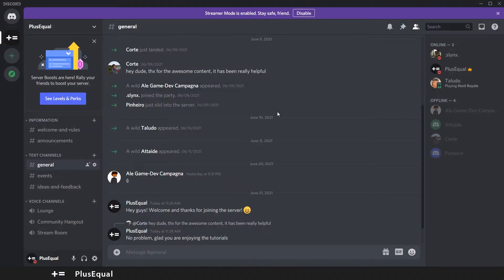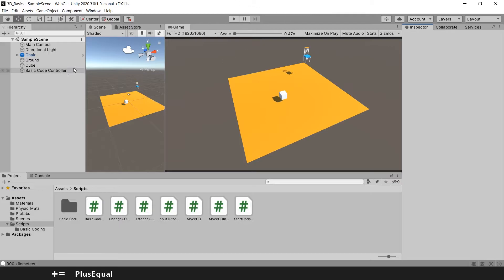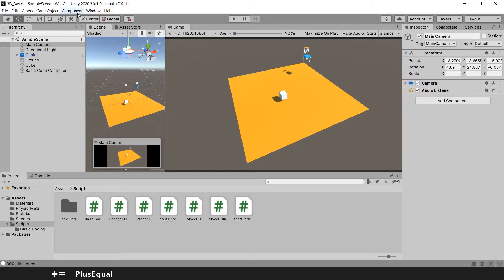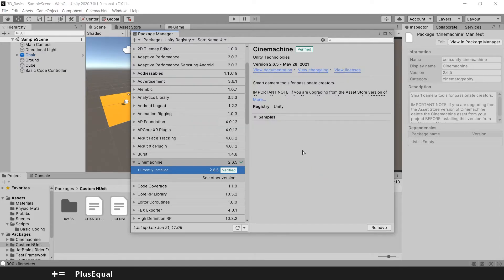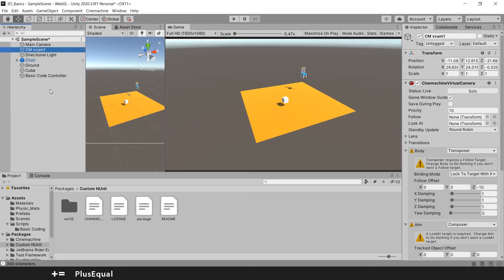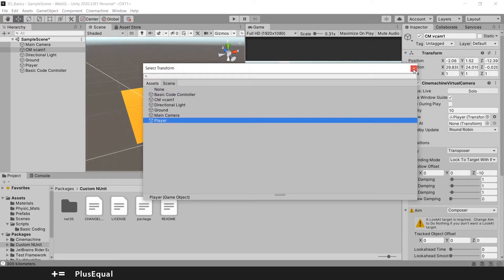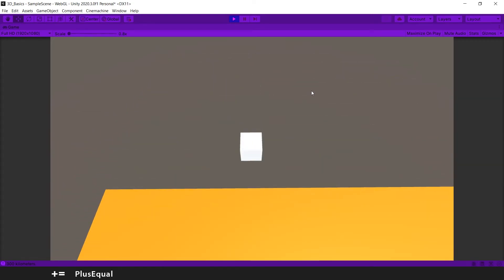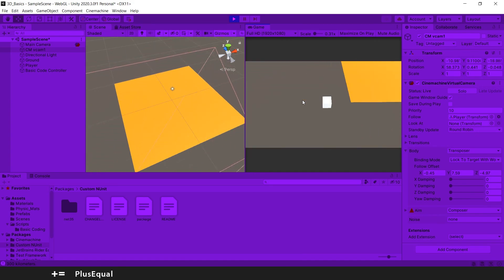How to Install and Use Cinemachine to Create a Player Follow Camera in Unity [2021]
Short Unity tutorial that teaches you how to install Cinemachine from the Package Manager in Unity, setup a Virtual Camera and make it follow the player (game object).

In the next tutorial we will create a basic follow camera from scratch.